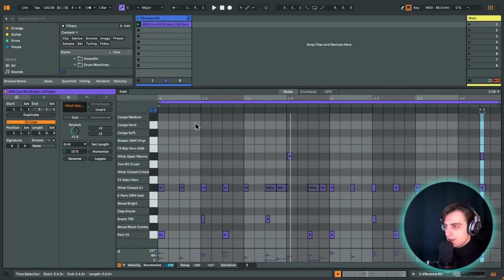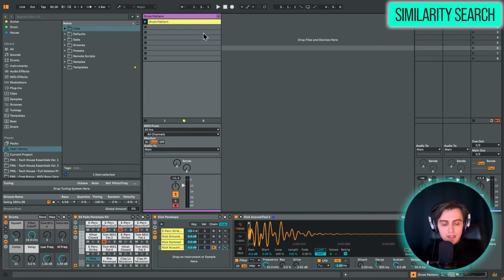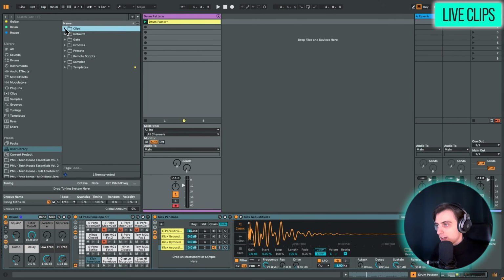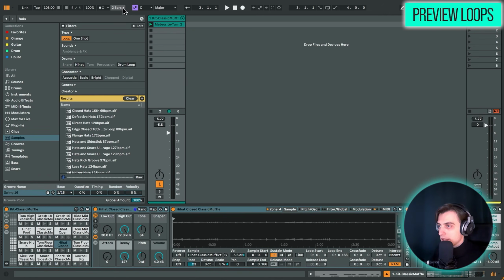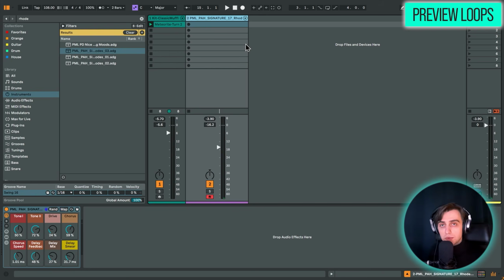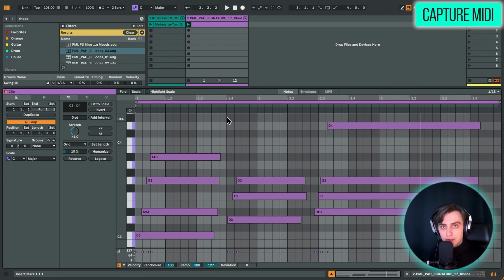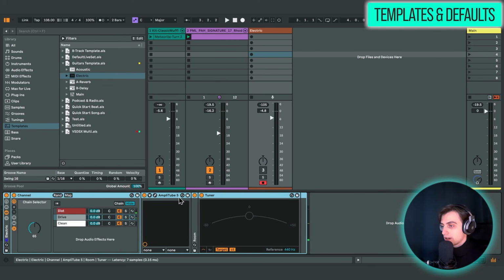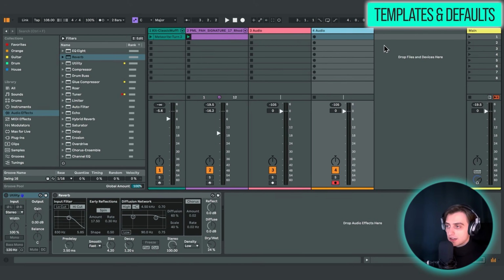5 Ableton Workflow Hacks That Will Save You Hours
In this video our instructor Boris shows you his 5 workflow hacks for Ableton Live 12. We get started from the amazing feature called Similarity Search which allows you to create variations of drum clips by flicking through arrows in the Drum Rack. Next, we look at Live Clips which are a handy way of saving your MIDI and device settings in the browser. We also discuss previewing loops while playing the track, the Capture MIDI function (incredibly useful for recording) ans well as various starting templates and default settings. Let's get started!

0:00 Intro
0:57 Similarity Search
2:36 Live Clips
4:20 Preview Loops
6:11 Capture MIDI
7:36 Templates & Defaults
10:48 Outro